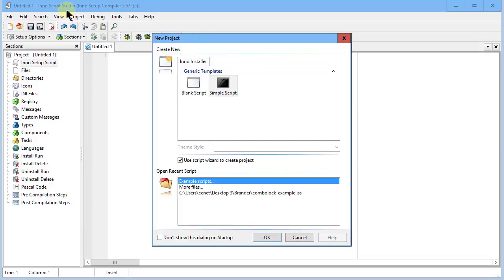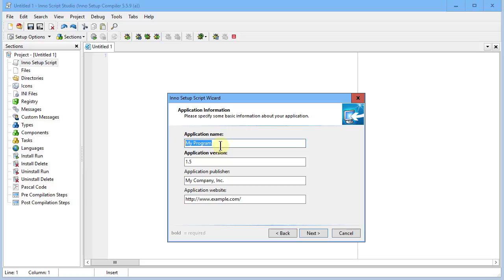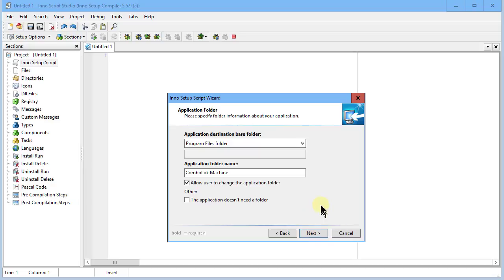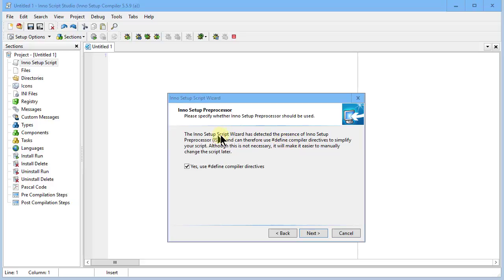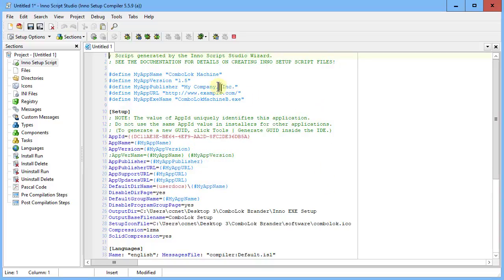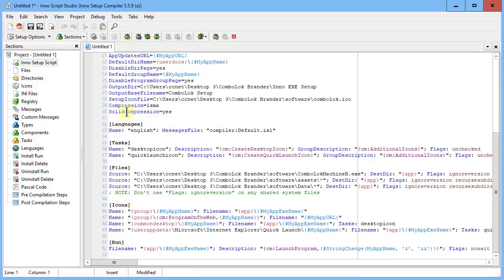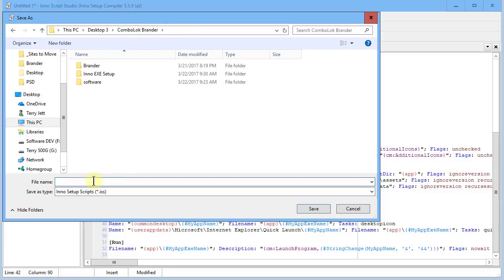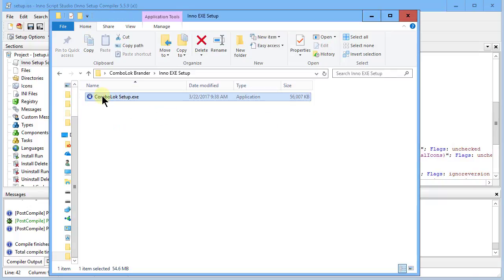Create Software Installer with Inno Setup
How to create a software installer using the Inno Setup.

This video covers creating a "specialized" version where we place the software into users My Documents folder. You can adopt and still learn how to place in program files folder if you need to.